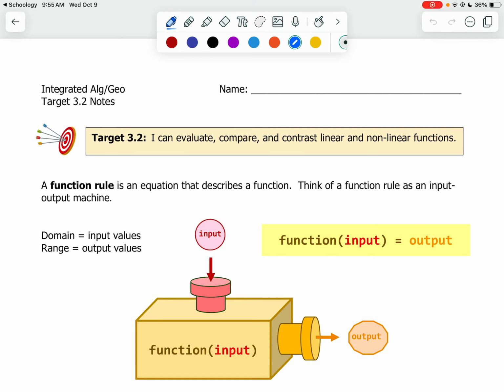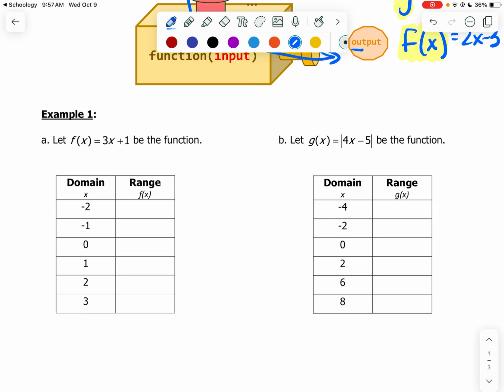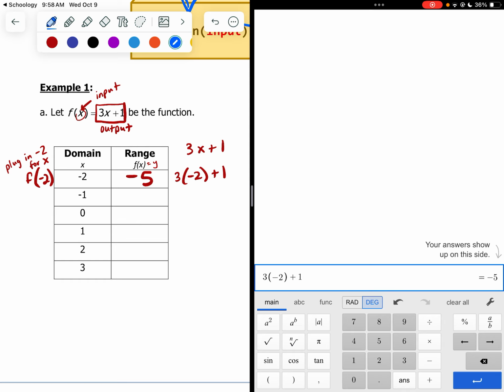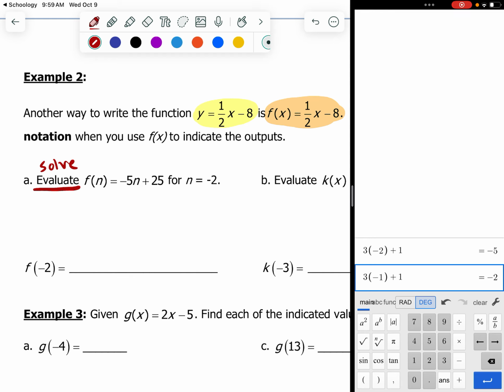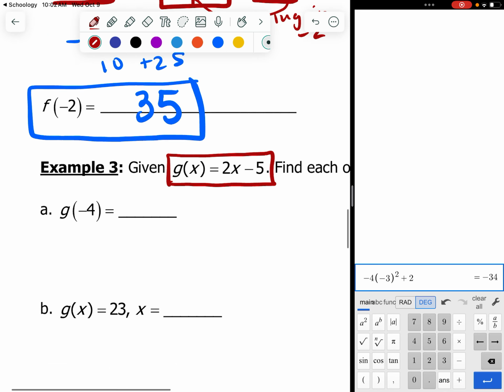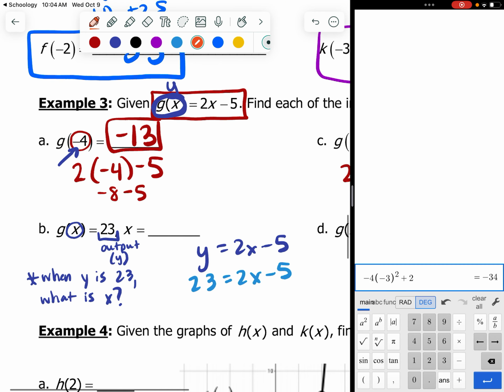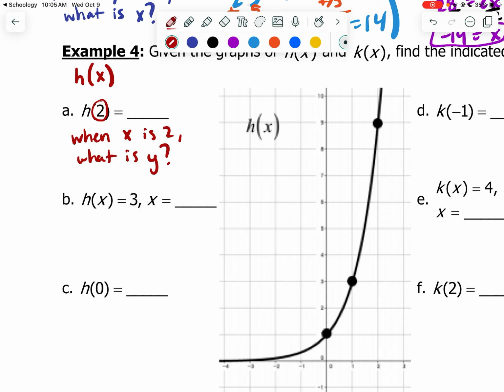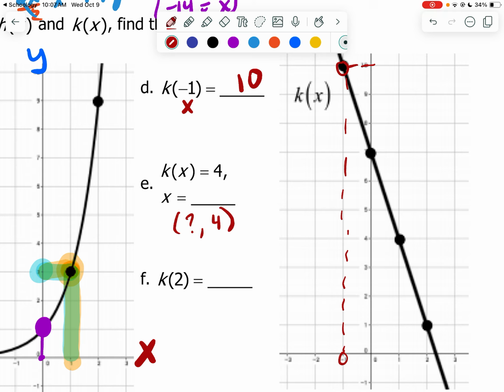3.2 Video Lesson